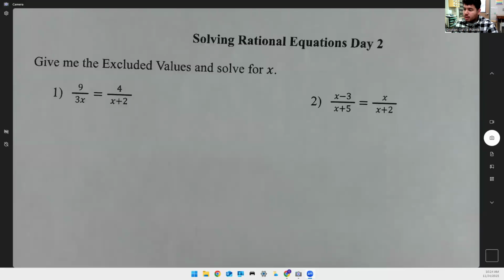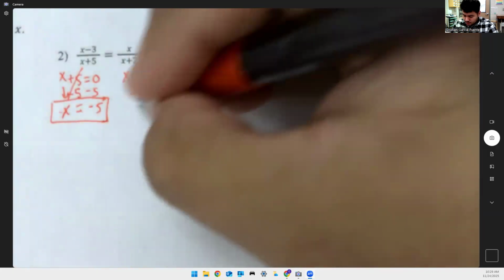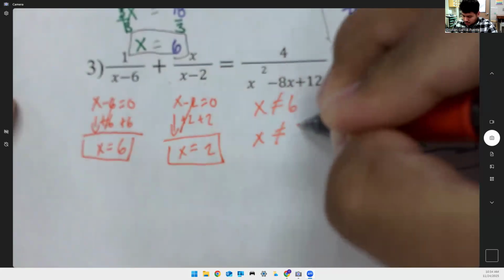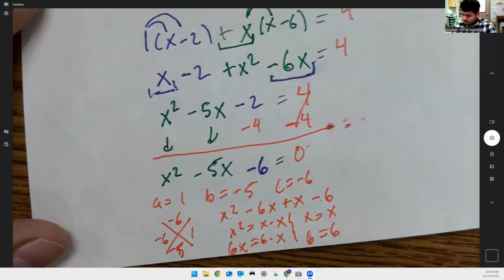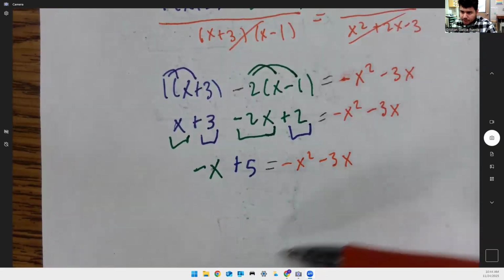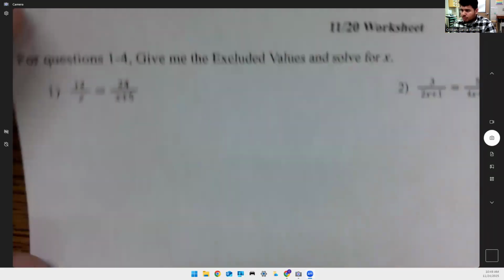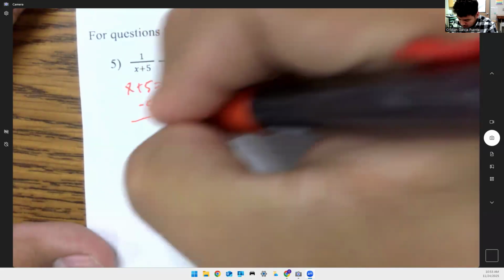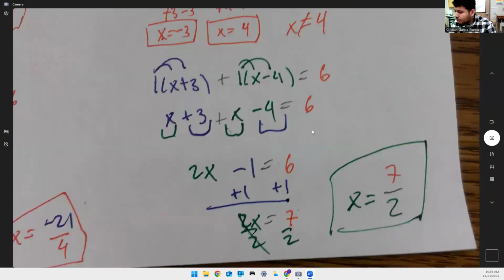Solving Rational Equations Day 2